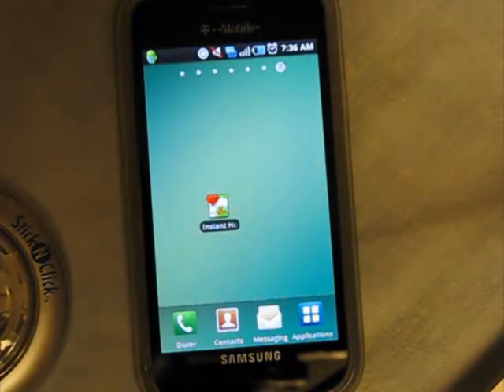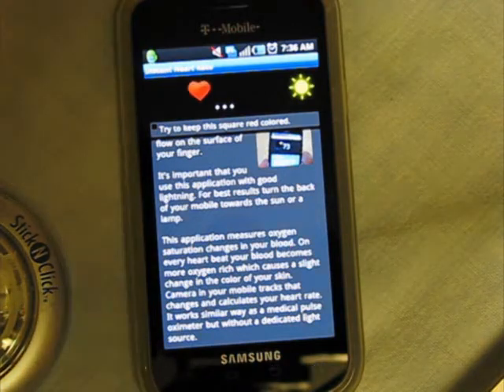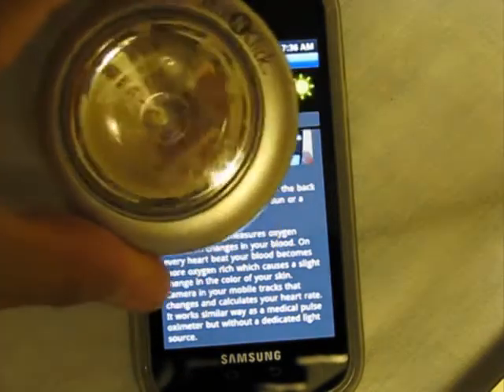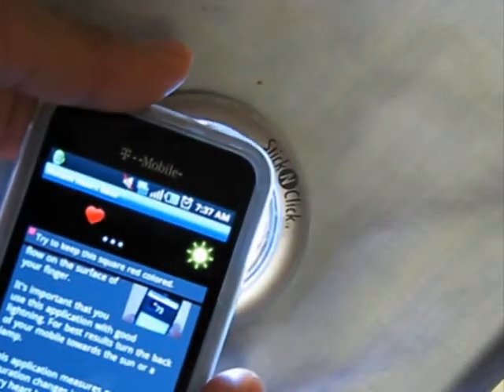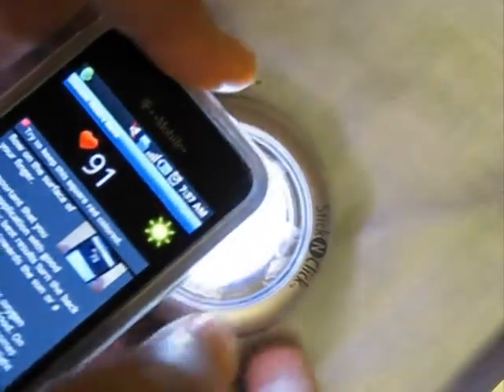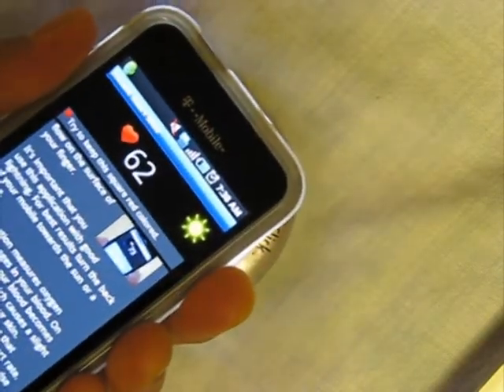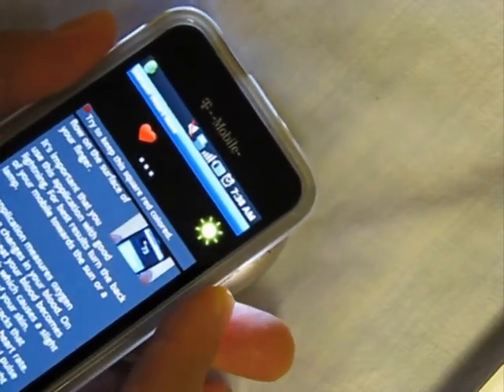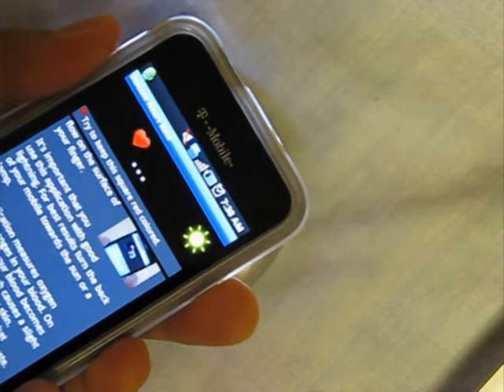Measure your heart rate with your Android device? Review of Instant Heart Rate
I got another request to review funky apps...I have a few bookmarked and can probably complete a top 10 funky uses for Android post! Am not rushing to complete that but I do have a quick review of the free Android app Instant Heart Rate that clear fits in this funky category. The app claims that by measuring differences in your skin color, it can accurately measure your heart rate. The app uses your device's camera (and flash if available) to track the changes in skin color. for the full review.